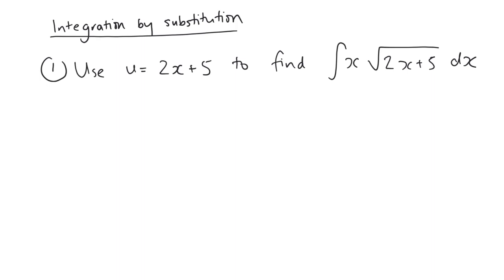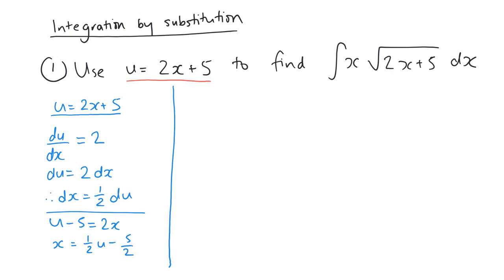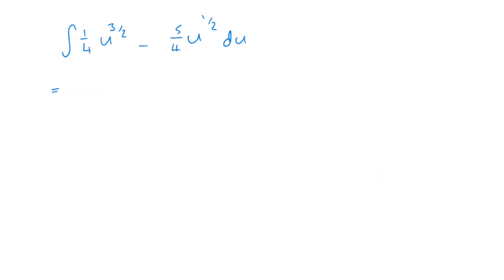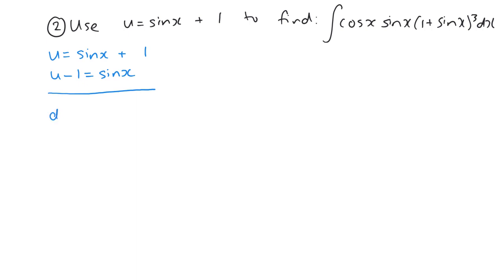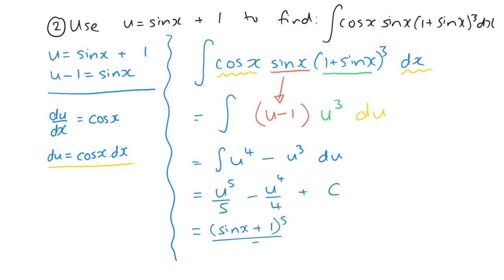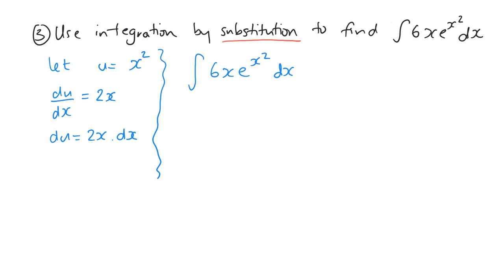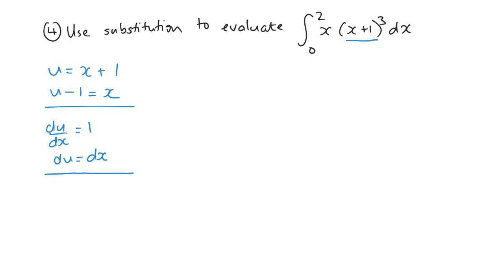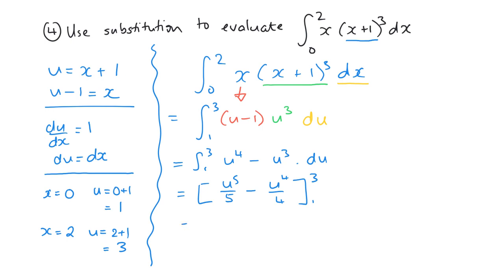A2 Integration by Substitution